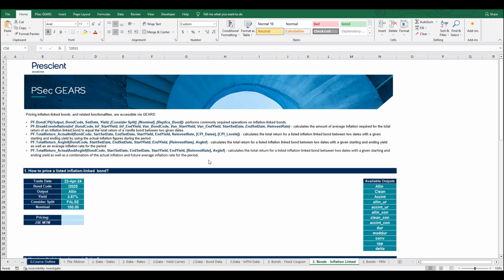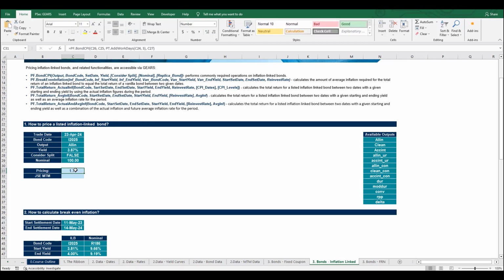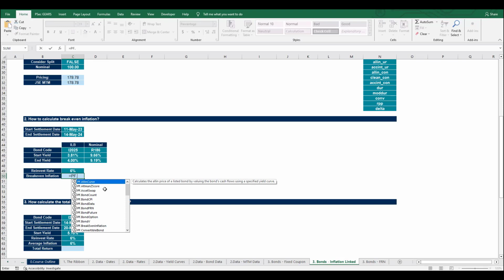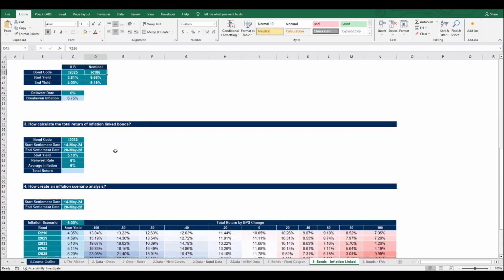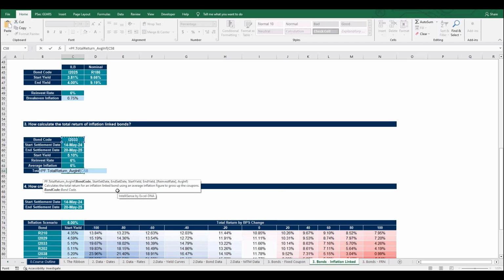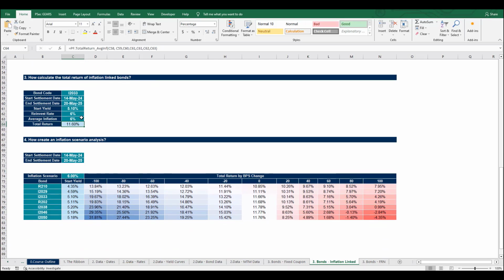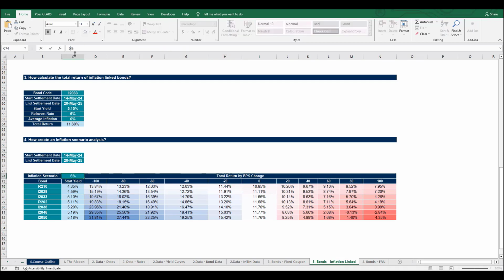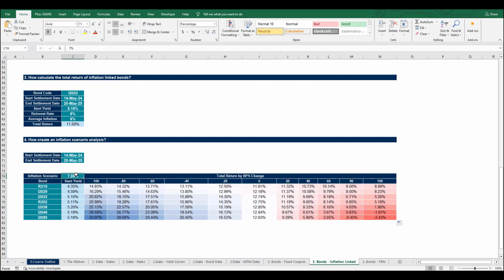Bonds - Inflation-Linked | PSec GEARS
Pricing ILBs: In this video, product specialist, hosted by Jannes Reddig, you will discover how to price inflation-linked bonds and use its related functionality via PSec GEARS for fixed-income analysis in the South African financial market.

PSec GEARS, solving real-market problems.